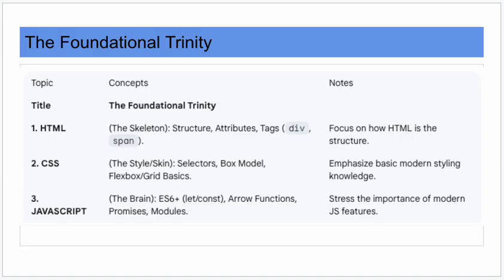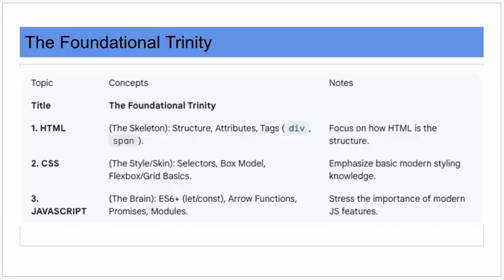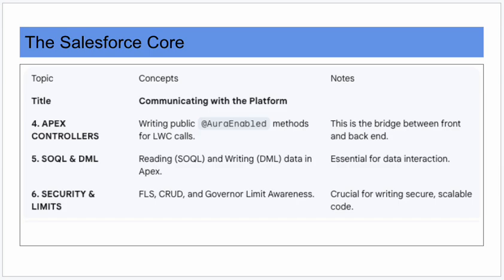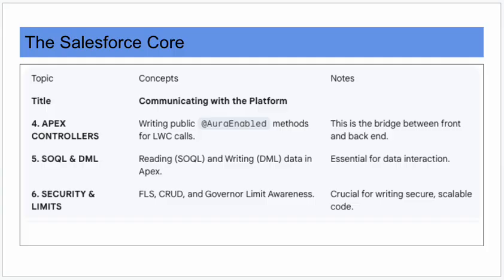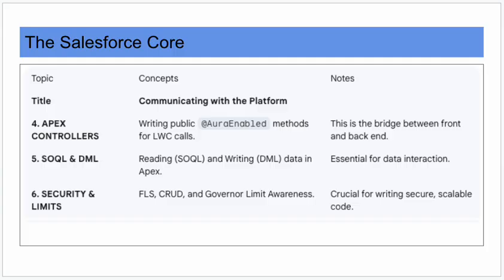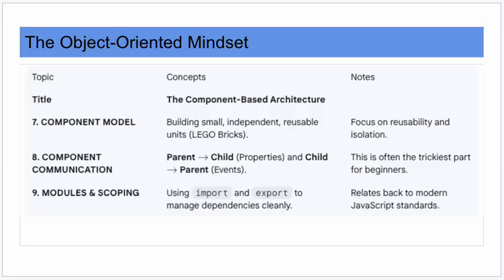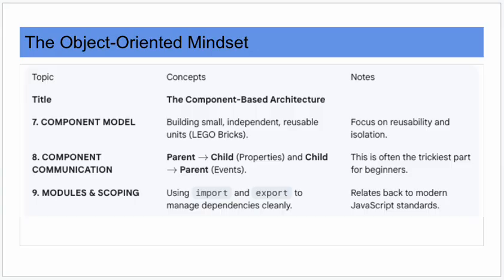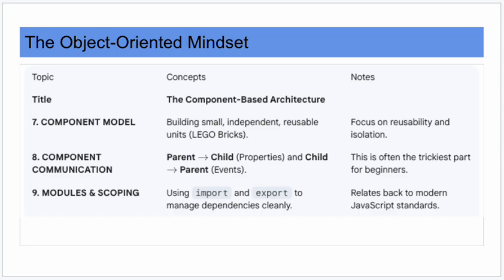LWC PREREQUISITES: 9 Concepts You MUST Master Before Learning Lightning Web Components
Are you ready to learn Lightning Web Components (LWC) in Salesforce? STOP! Before you write your first line of code, you need to master these **9 essential LWC prerequisites**.

LWC is the future of the Salesforce platform, but trying to learn it without a solid foundation in modern web standards and Apex development is a recipe for frustration.

In this deep-dive video, we break down the core concepts from **HTML, CSS, and modern JavaScript (ES6+)** to crucial **Apex Controllers** and **Component Communication** strategies. This is the ultimate pre-course checklist for any aspiring Salesforce Developer or Architect moving into LWC.

### 🔑 Key Prerequisites Covered:

* **The Foundational Trinity:** HTML structure, CSS styling, and Modern JS principles.
* **Salesforce Backend:** Writing secure Apex (`@AuraEnabled`), SOQL, and DML.
* **Component Mindset:** Understanding component communication (Parent $\rightarrow$ Child Properties, Child $\rightarrow$ Parent Events).
* **Security:** FLS, CRUD, and Governor Limits (CRITICAL for production code).

### ⏰ Time Stamps:

* 0:00 - Introduction: Why Prerequisites Matter
* 0:30 - The Foundational Trinity (HTML, CSS, JS)
* 2:00 - Salesforce Core: Apex & Data Access
* 3:30 - Component Communication Mindset
* 4:45 - Final Summary & Next Steps

➡️ **Ready to start coding?** Check out the official LWC Developer Guide here: [Link to Salesforce LWC Dev Guide]